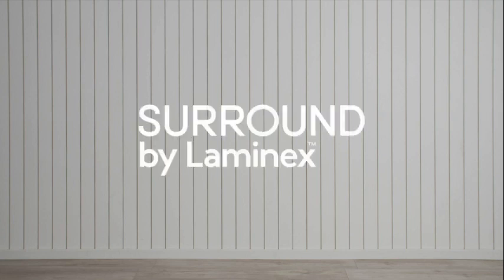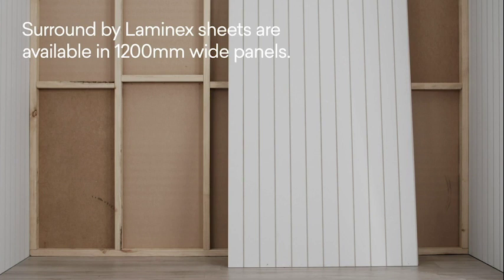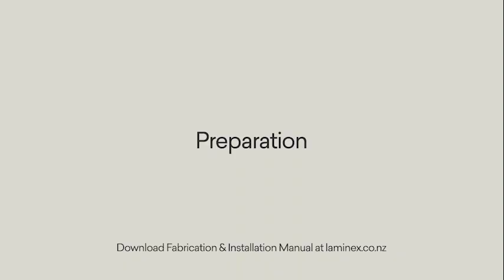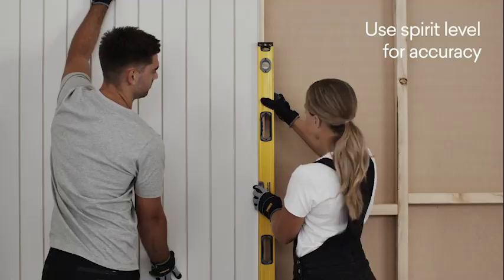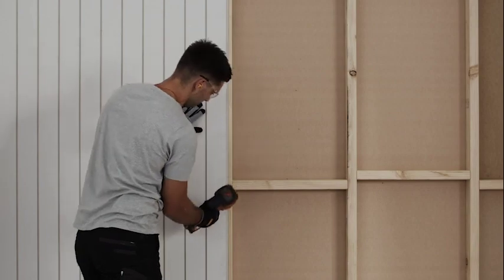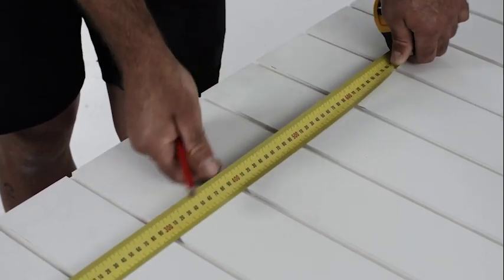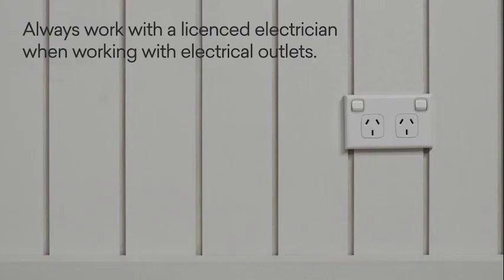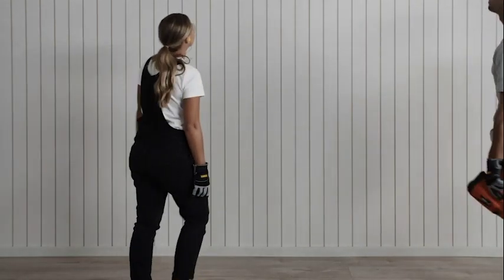How To Install Surround by Laminex Wall Panels On A Timber Or Steel Frame